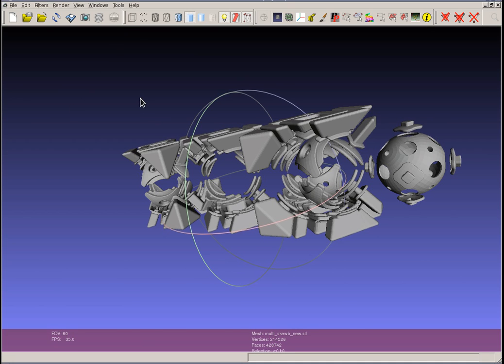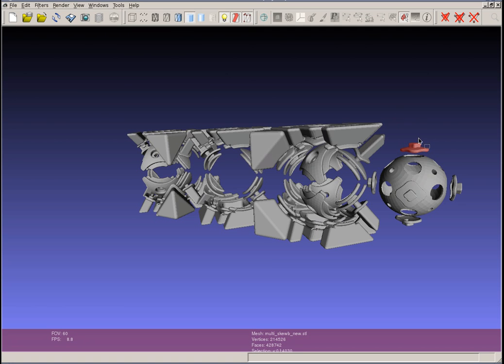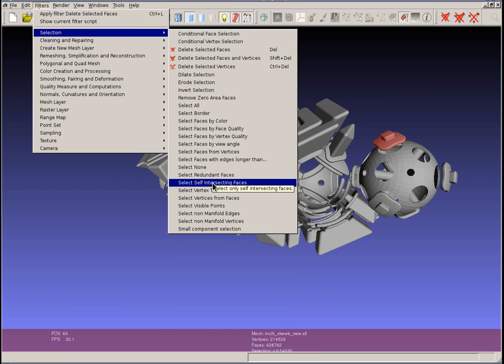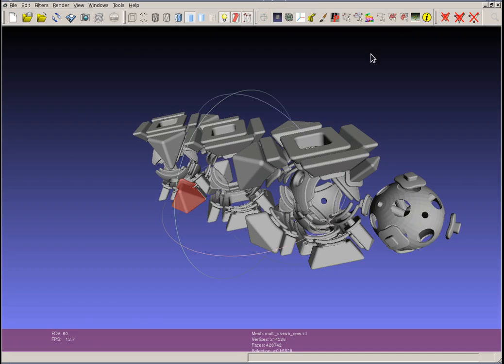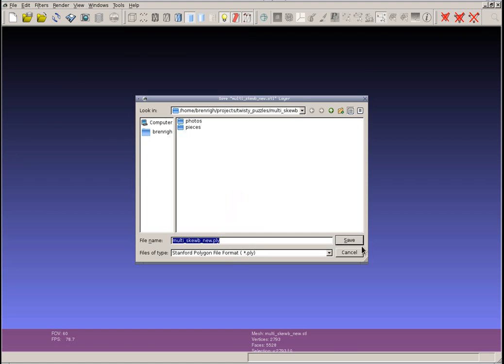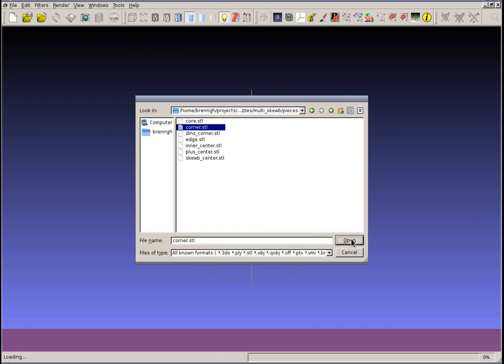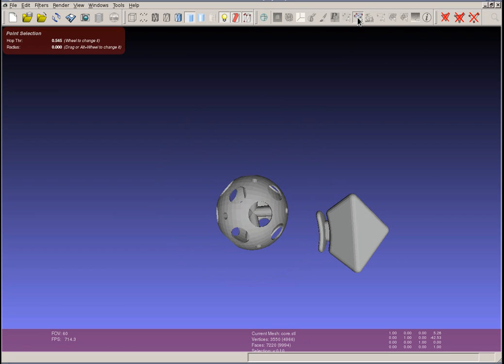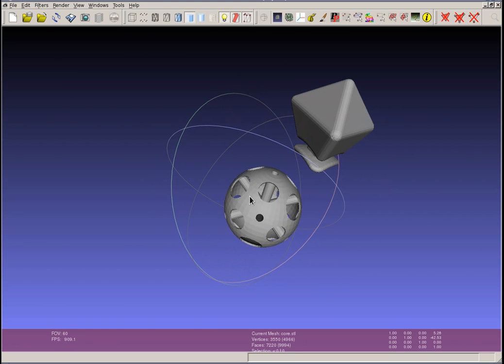Using Meshlab for basic vertex and face selecting with multi-body STL files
In this video I show how the select tools work and how Meshlab treats faces and vertices and how they can be deleted.

The tool for changing parts that I left out of the video is the "layers" tool which looks like a stack of paper next to the camera icon.  Once the layer selection panel is up it becomes easy to move between parts or merge layers (parts) into one layer.